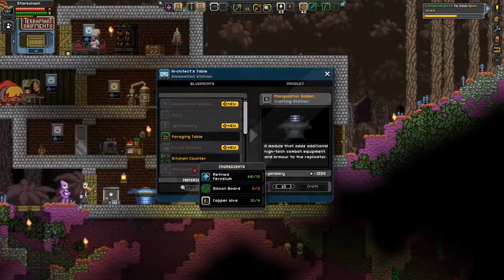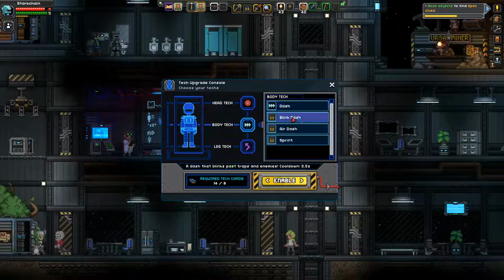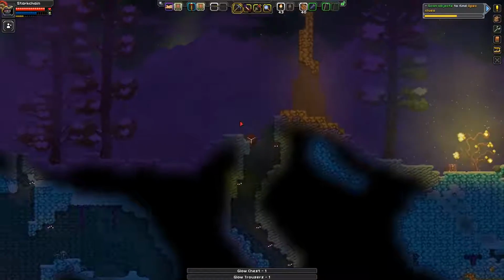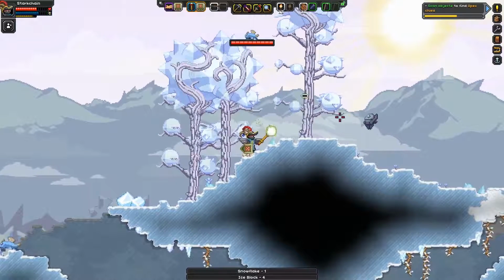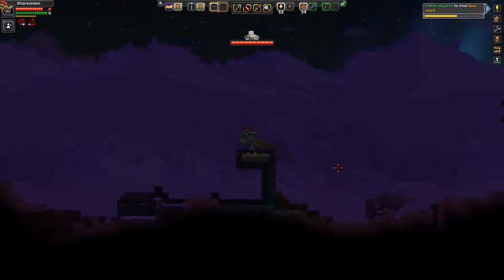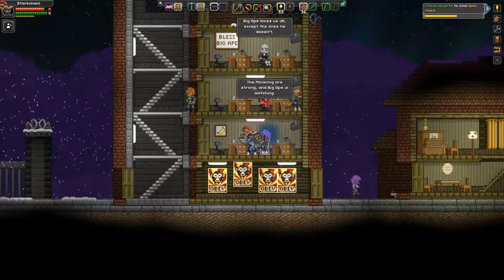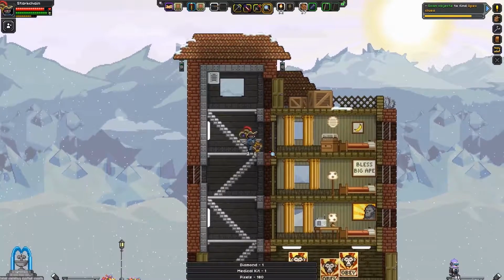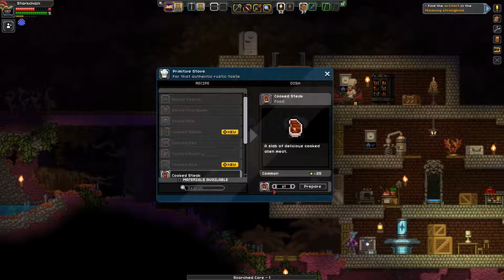Trash Planet - Final Apex Clues - Starbound 1.0 Let's Play Episode #22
● Starbound 1.0 - This is a full Let's Play Single Player Survival Mode where we explore a grim world in search of the Minikong.

FYI: My uploads have been a bit slow due to sick kids.  But they're coming!